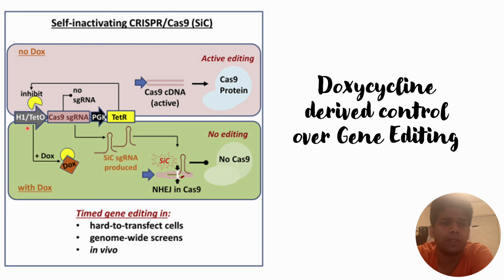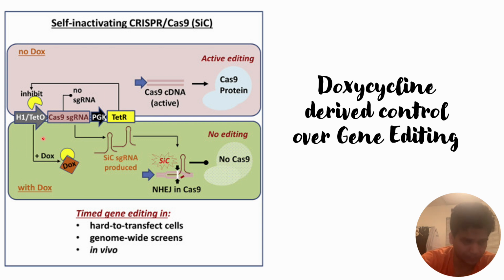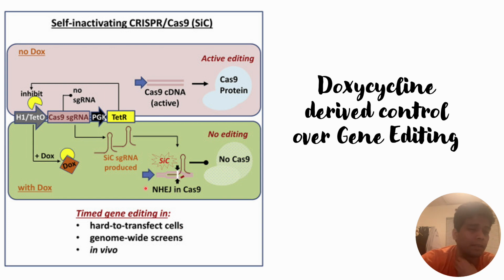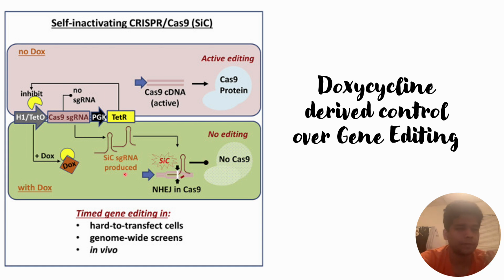Doxycycline Drive Gene Editing Time Control Code: 381